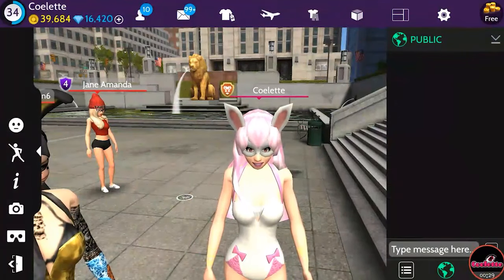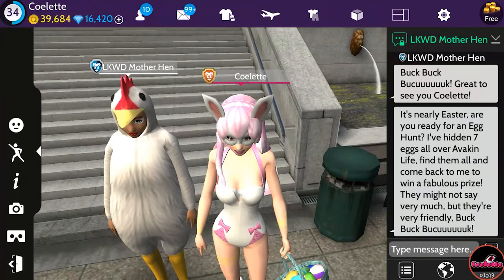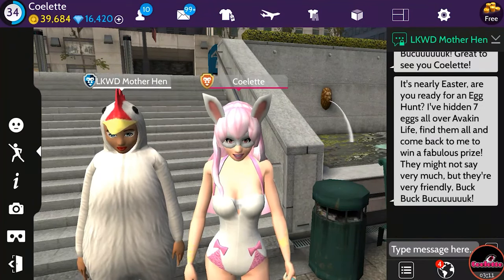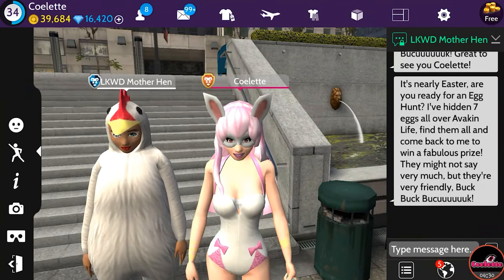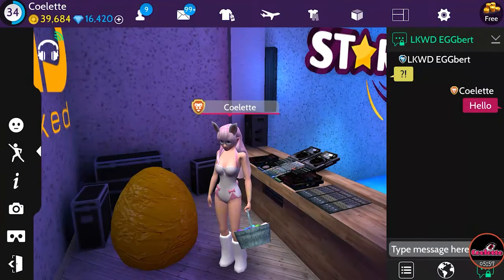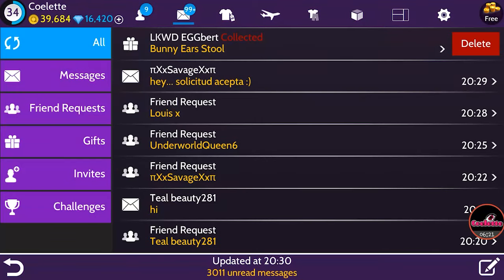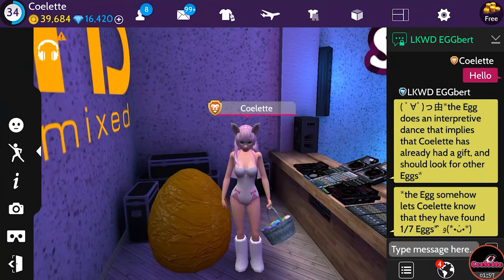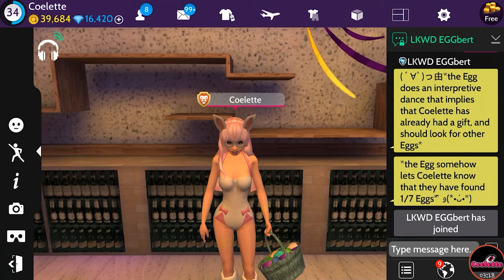Avakin Life | Avakin Guides | Avakin Life: Egg Hunt 2017 with Coelette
Here's Coelette Love to show you all you need to know about the latest updates in Avakin life! In this update, she will be giving you some tips and hints on how to navigate our latest event, the Avakin Egg Hunt!

Download Avakin Life on iOS, Android and Amazon for FREE!

For a closer look into the world of Coelette Love you can check out her Youtube: